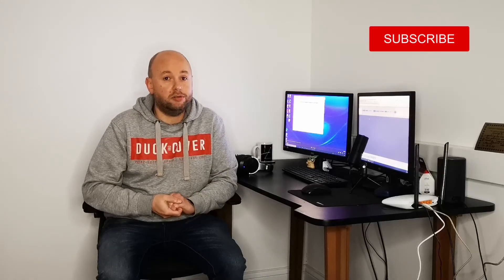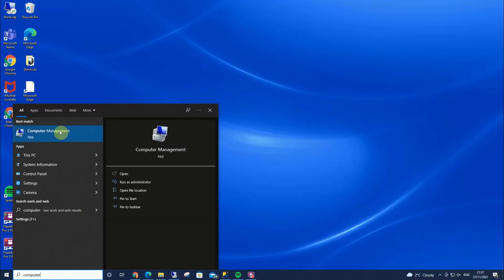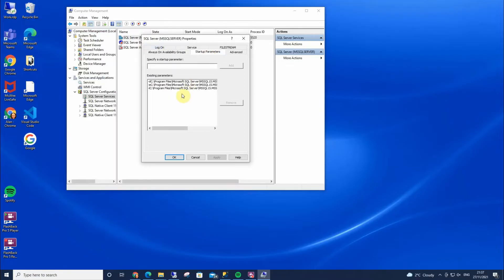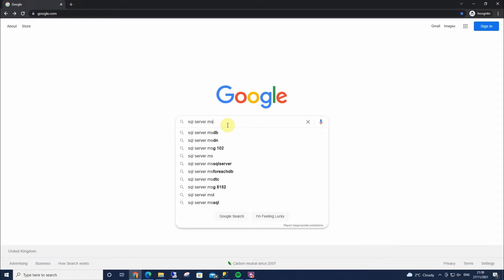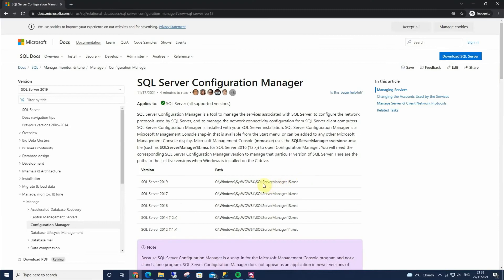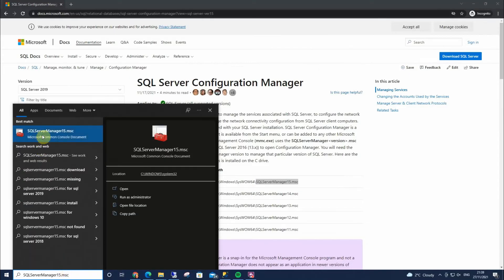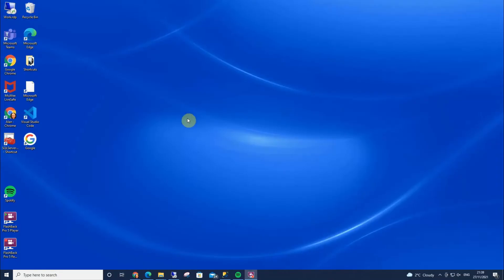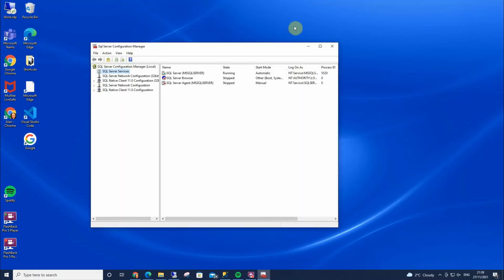How To Find SQL Server Configuration Manager on Windows 10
In this video we look at how to find SQL Server Configuration Manager on a Windows 10 machine.

Finding SQL Server Configuration manager on a windows pc can be a little tricky as it isn't in the same location as on a Windows Server, however the good news is, it's nice and easy! Also the same methods here would apply for multiple windows Operating Systems.

I show you two methods of how to access Config Manager and also how to create a shortcut to it.

In case you don't know - SQL Server Configuration Manager is a dedicated tool for managing your database instance and is used for a whole magnitude of things. So get familiar with it!!

Thanks

Content
00:00 Introduction
00:43 Finding SQL Server Configuration Manager
01:24 Method 2
02:24 Creating a shortcut to Config Manager